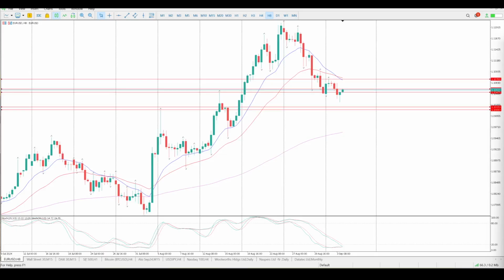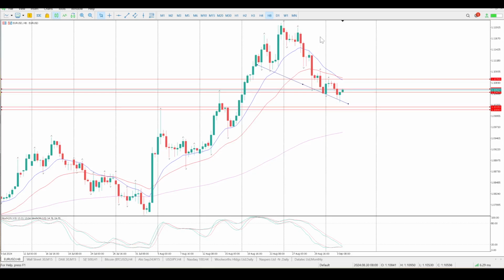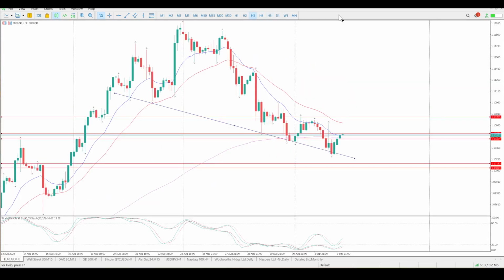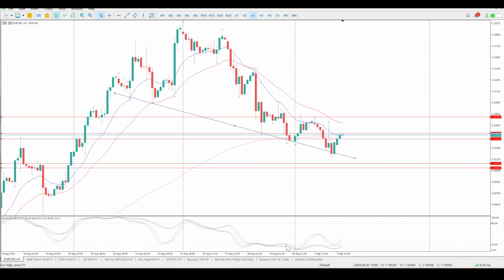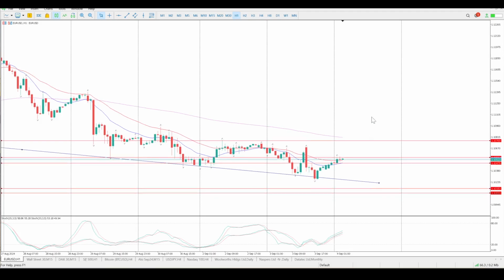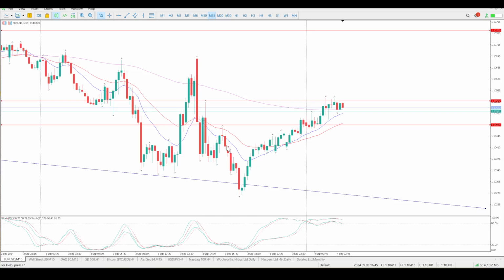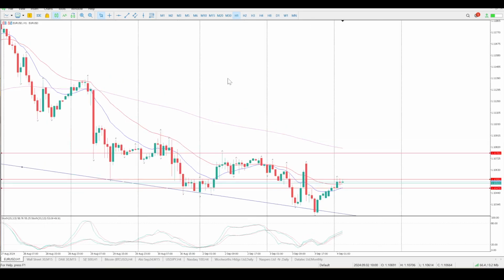EUR/USD Day Trading Setups for Today 4 September 2024,